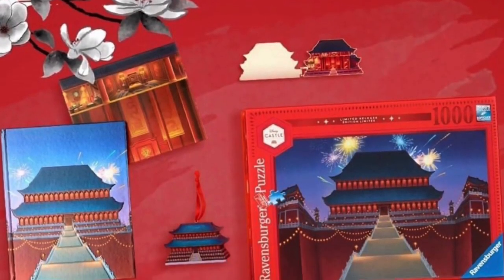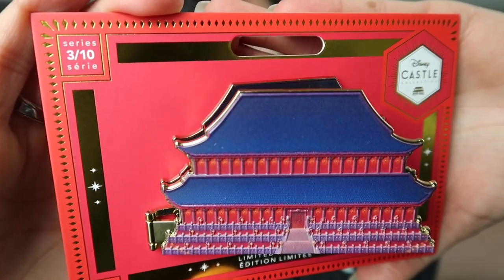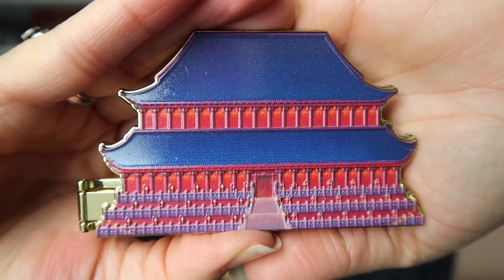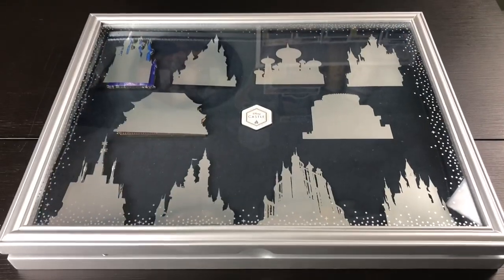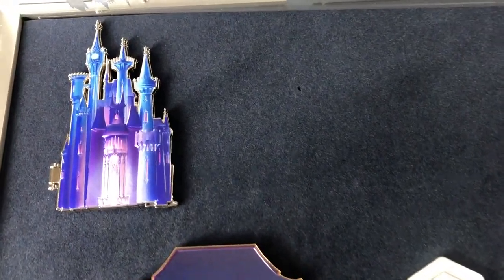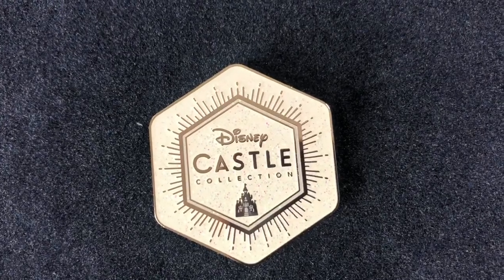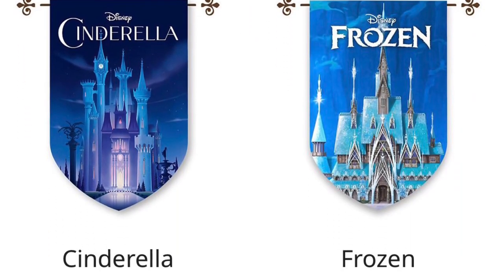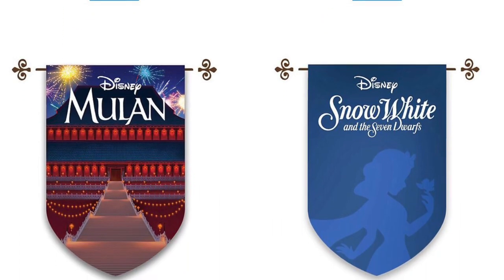NEW Disney Castle Collection: Mulan Pin | Closer Look and Review!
Earlier this month we had the much anticipated 3rd release from the Disney Castle Collection, which featured Mulan. Here you will see a closer look and review of the pin from this 3rd release. What did you think of the pin? Are you collecting any of the items from the Collection?✨